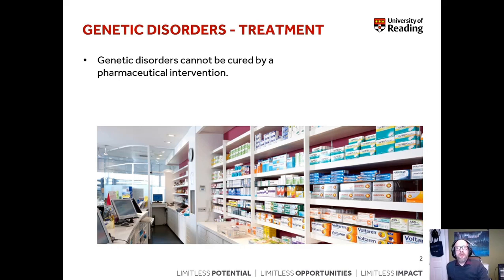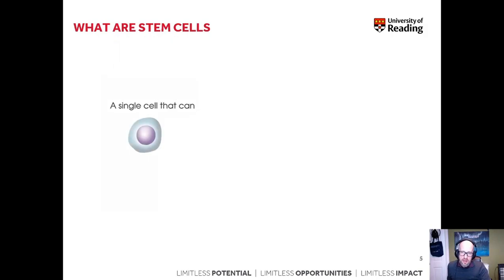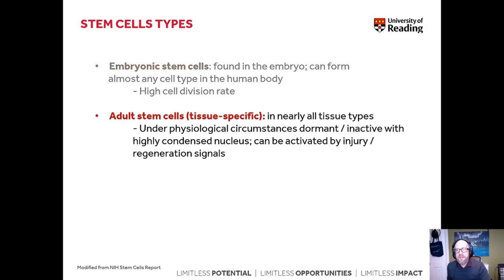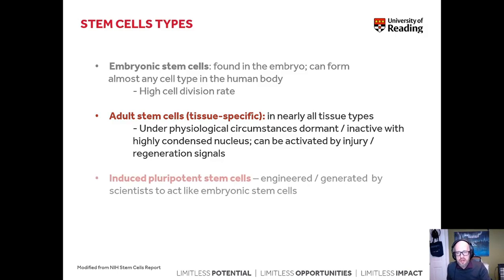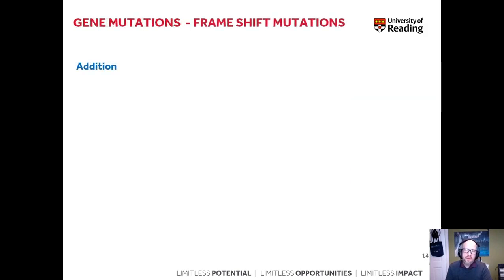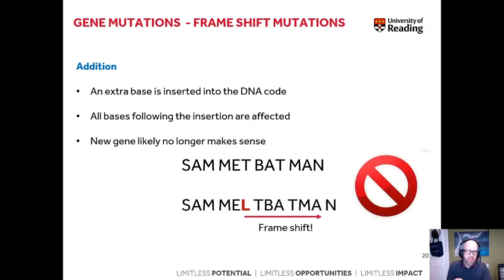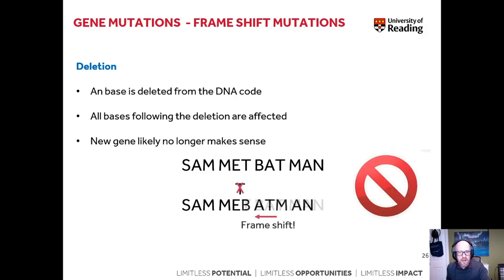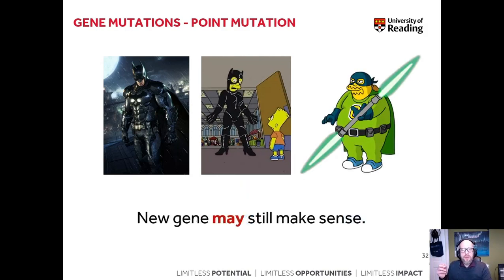Watch 'PM1A week 29 cell biology gene therapy I' Microsoft Stream Google Chrome 2022 08 13 18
cell biology   gene therapy I'